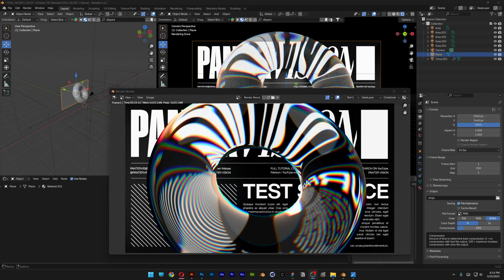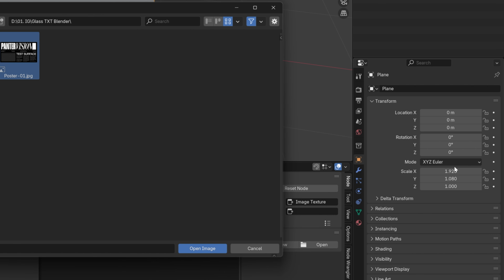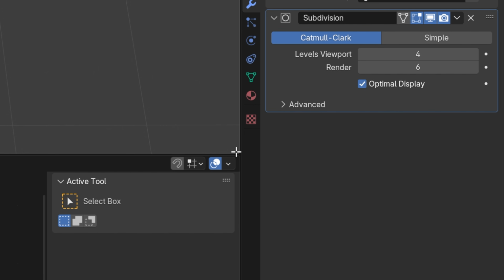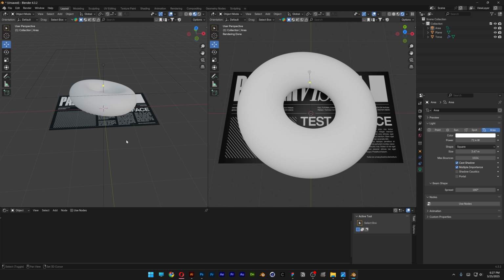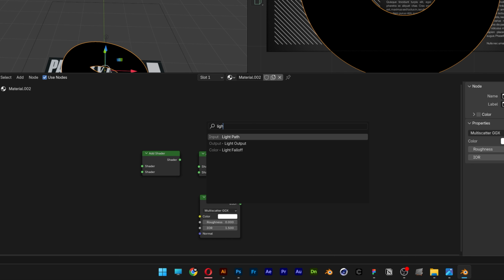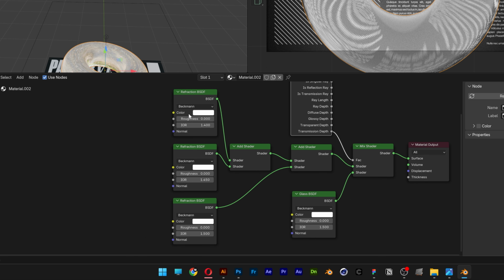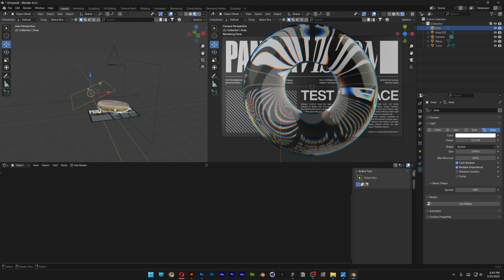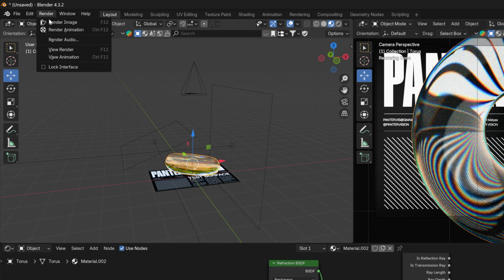Create AMAZING Dispersion Glass Posters in Blender Easily